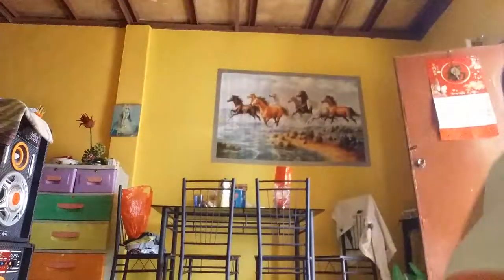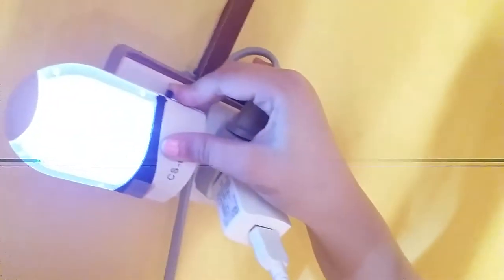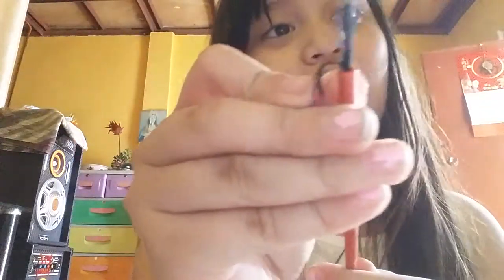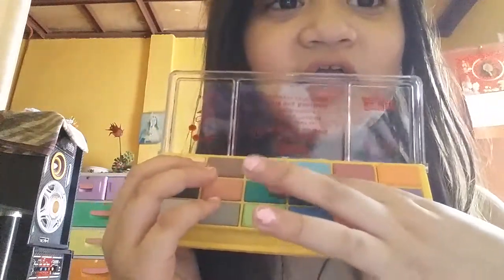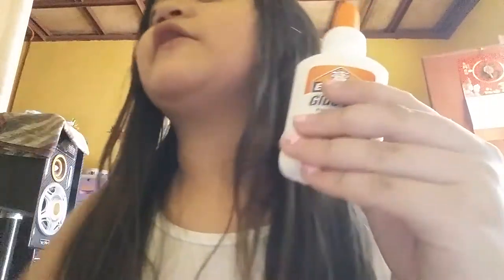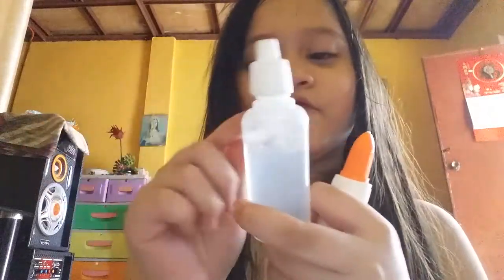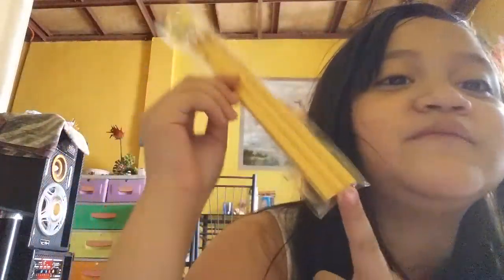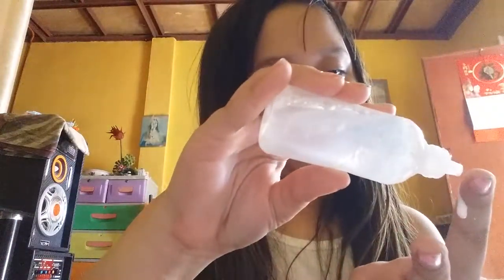Pandayan haul be like